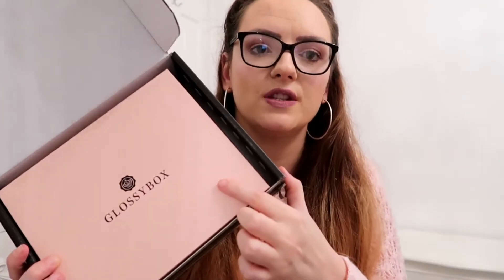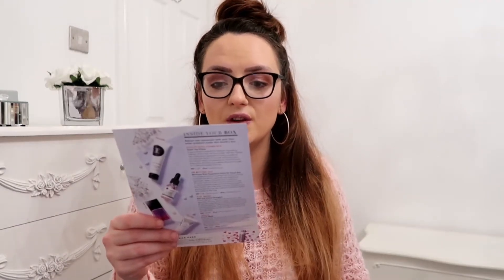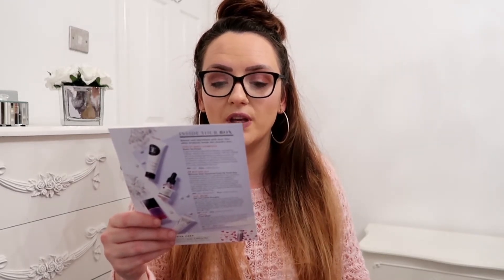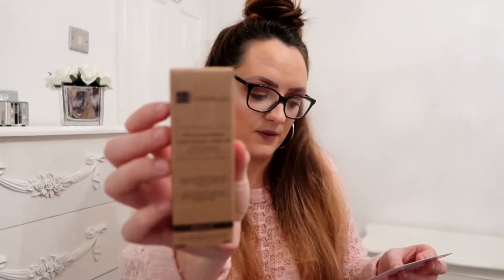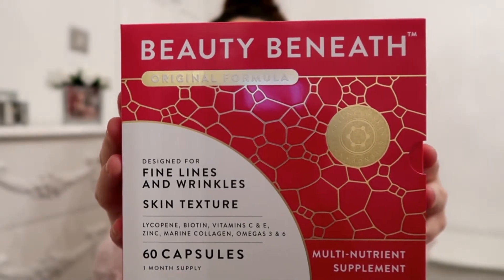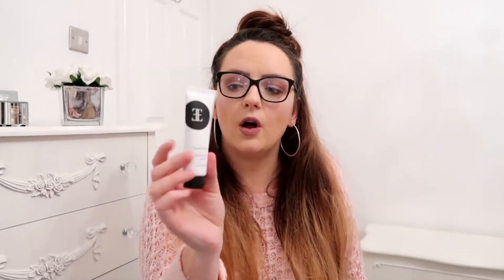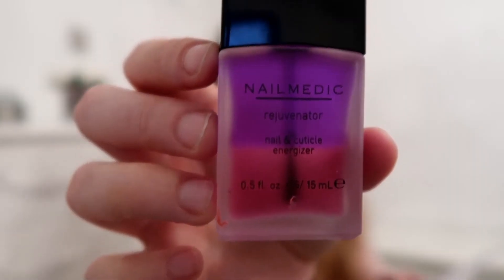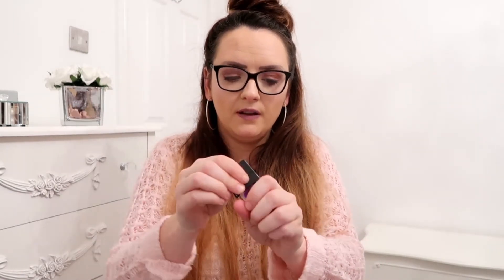Glossybox unboxing | january 2018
Glossybox unboxing January 2018, UK edition. What's inside glossybox January 2018, the beauty subscription box contains items worth over £100!! Yes that's right!

And I will see you soon
Much love
Zara
X